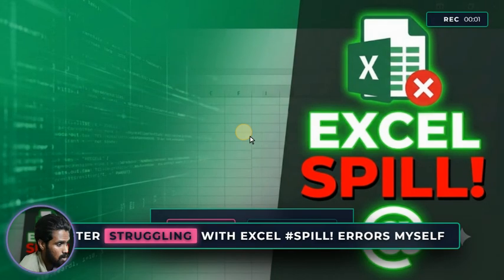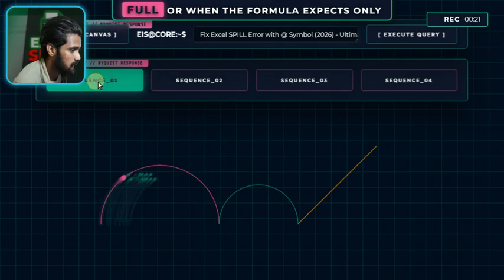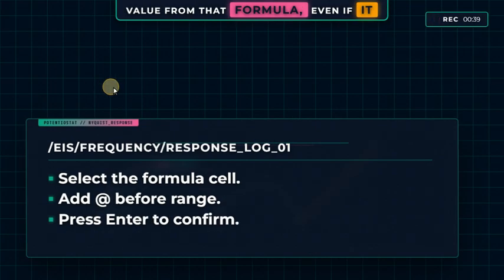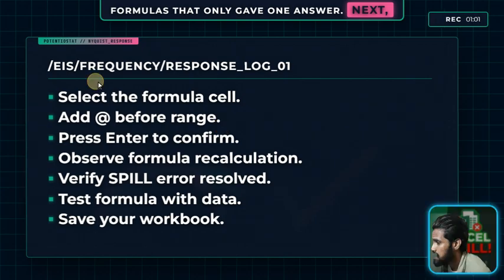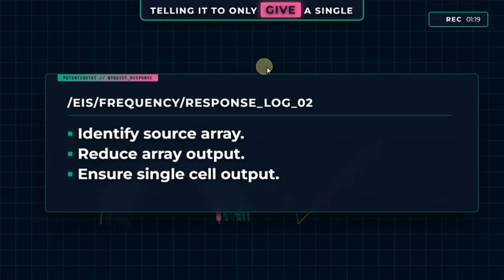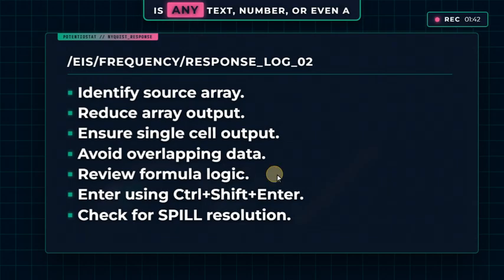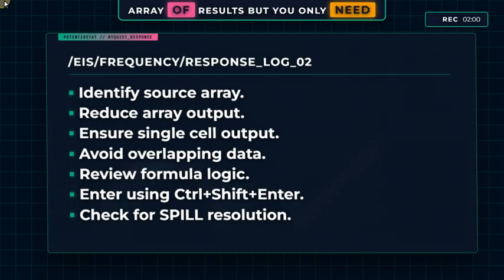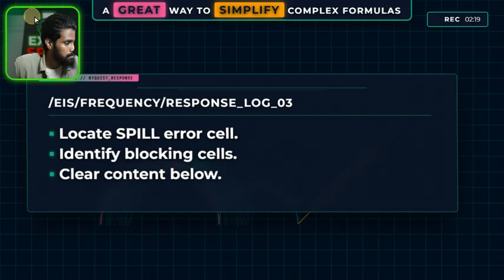Fix Excel SPILL! Error Using @ Symbol 2026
Encountering the dreaded SPILL! error in Excel can halt your spreadsheet productivity, but resolving this common dynamic array issue is simpler than you think. This comprehensive guide reveals precise techniques to eliminate Excel SPILL! errors, leveraging the power of the @ symbol for efficient data management. Master these proven strategies to restore clarity and functionality to your workbooks, enhancing your Excel efficiency immediately.

Topic Covered:
• Learn how to quickly fix Excel SPILL! errors
• Understand the role of the @ symbol in dynamic arrays
• Prevent common spreadsheet formula issues
• Optimize your Excel workbooks for better performance
• Master advanced Excel troubleshooting techniques